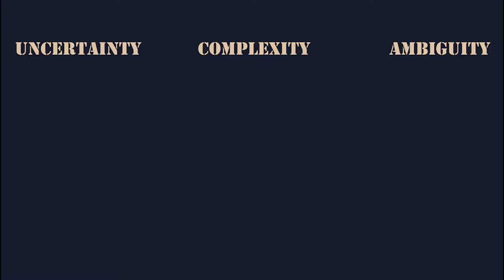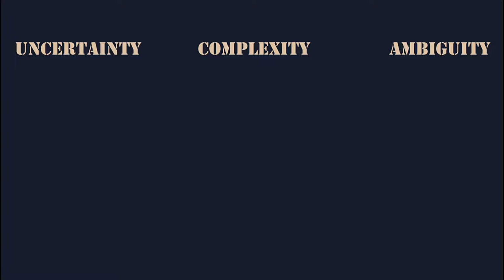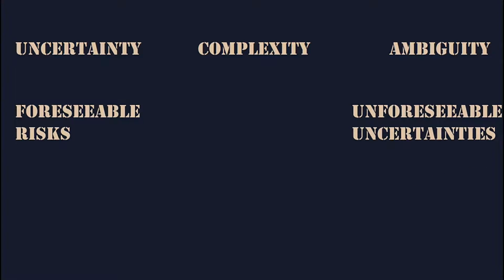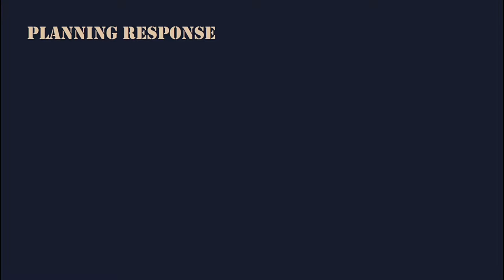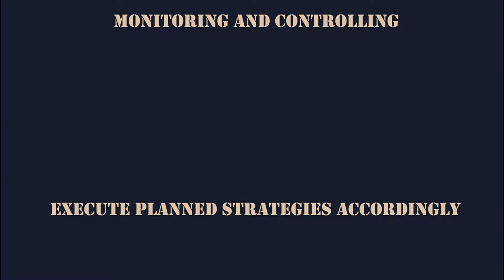Project Management Risk Factors || Project Management - 7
In any project, you need to be prepared for any unplanned risk factors that might jeopardize the overall quality of your project.

There are three types of risks in a project. one is unforeseen risks, another can be new complexities while completing the project, and the last one is unforeseen ambiguities.
The risk assessment and risk register are also slightly discussed in this video and there will be a video on risk register of project management soon.

The risk management plan needs to have four parts: identification, assessment, planning response, monitoring and controlling.